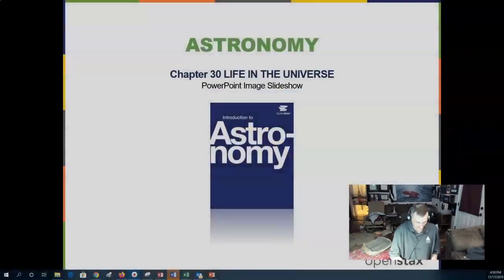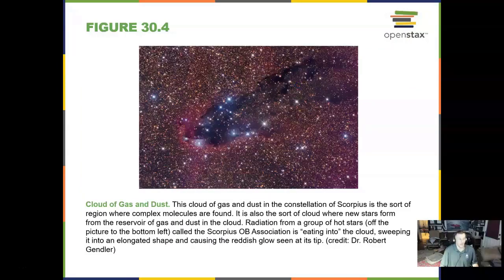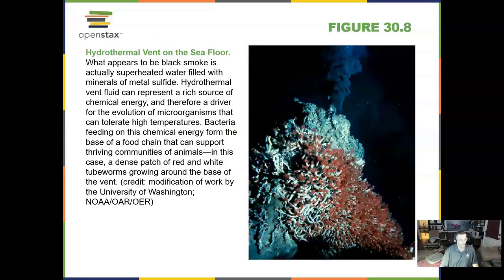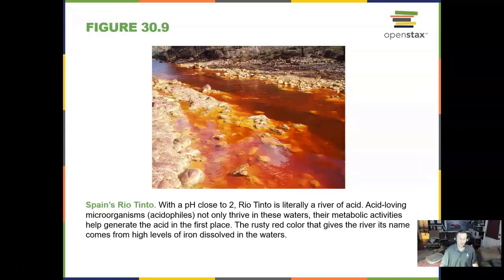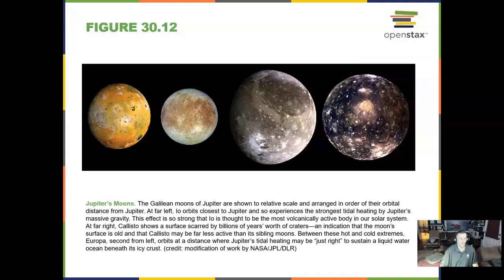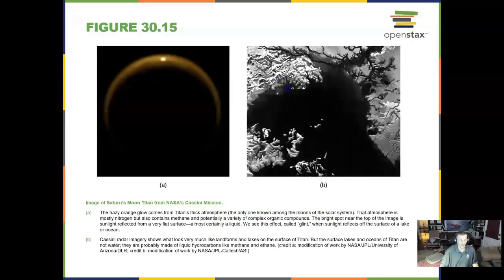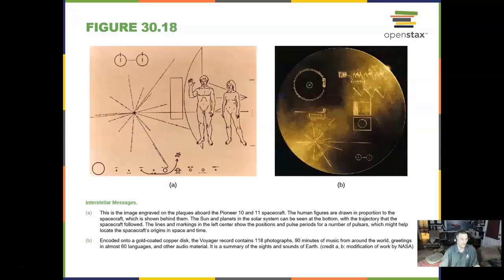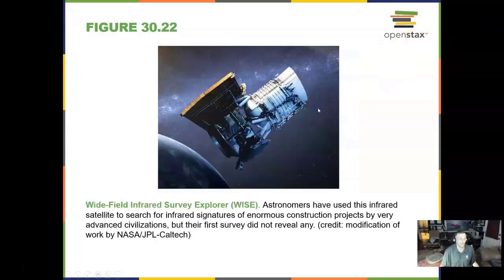10-Minute Astronomy! Finale! Episode 46, Chapter 30: Life in the Universe, Astrobiology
Professor Jim Caffey Presents: 10-Minute Astronomy!" 2021 Edition, his new Lecture Video Series based on the FREE Text from OpenStax Astronomy.

Chapter 30 Life in the Universe
30.1 The Cosmic Context for Life
30.2 Astrobiology
30.3 Searching for Life beyond Earth
30.4 The Search for Extraterrestrial Intelligence

30 lectures and 15 short introductions were added and updated for 2021 with accurate close captions for the deaf and hearing impaired by Hidy Hesham (Cairo University, Giza, Egypt). Professor Caffey was named one of the Leading Online Astronomy Professors using Virtual and Immersive Technologies in 2008 by his peers in Astronomy Education.